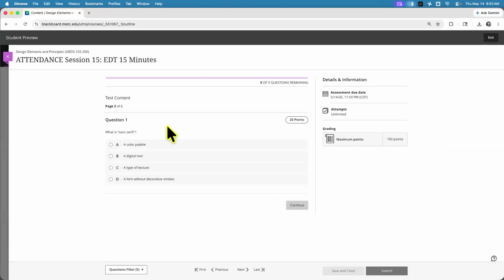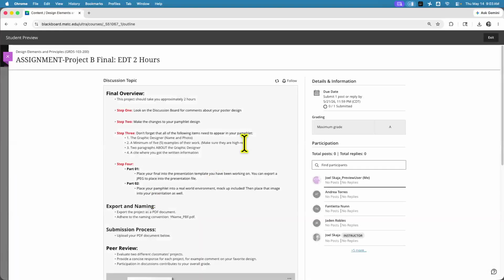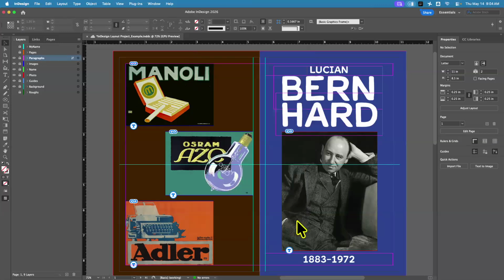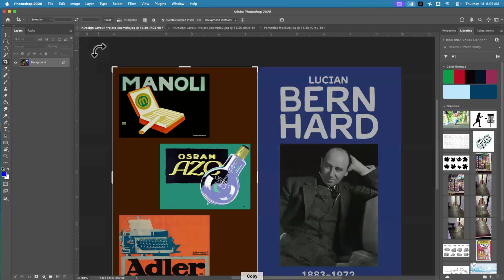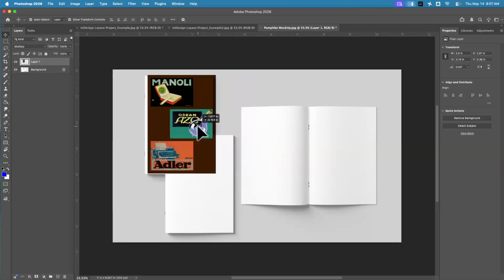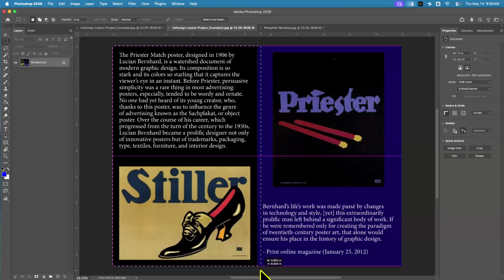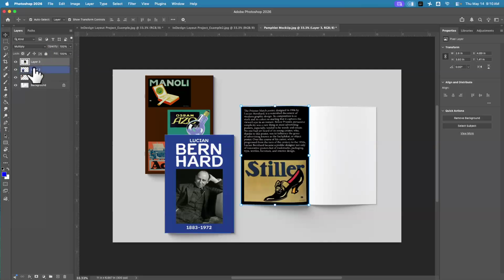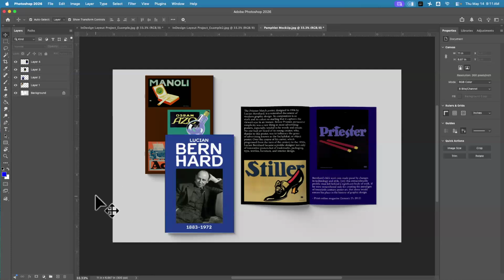Design Elements and Principles Session 15b